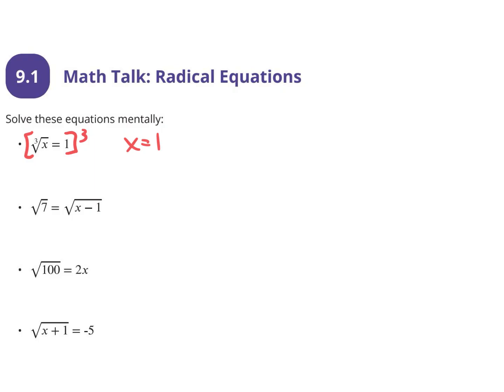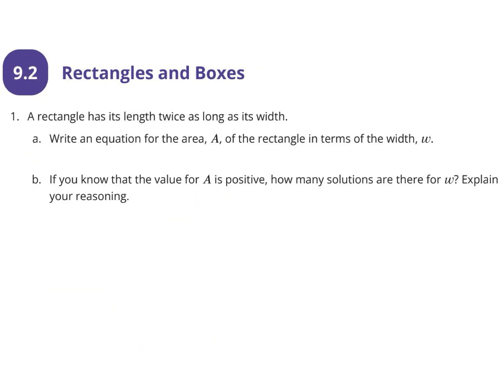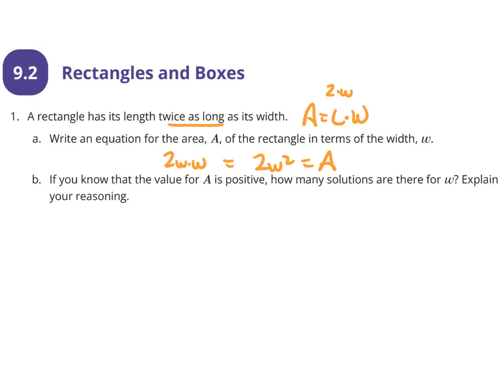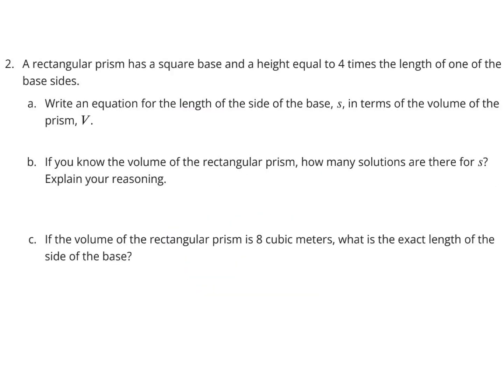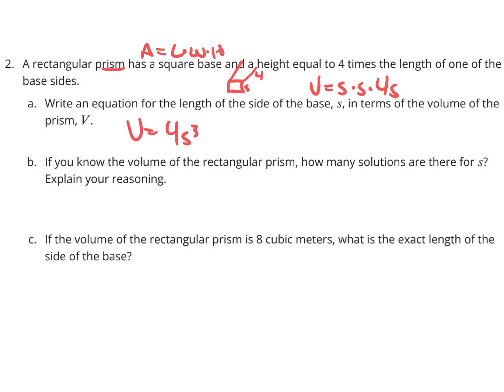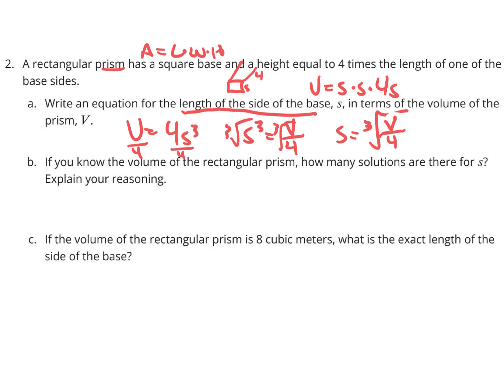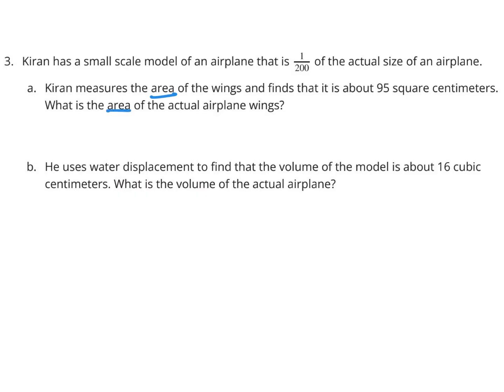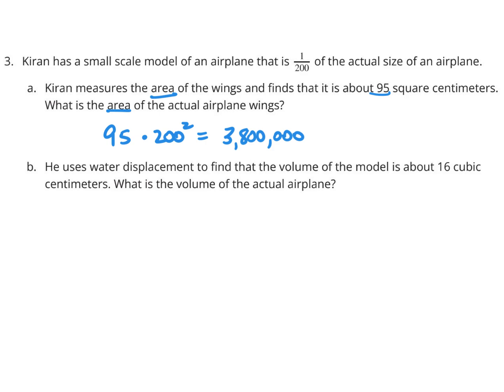4.9+lesson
00:00 Slide 1
00:08 Slide 2
00:14 Slide 3
01:18 Slide 4
02:38 Slide 5
04:44 Slide 6